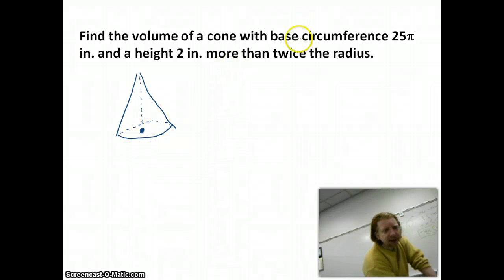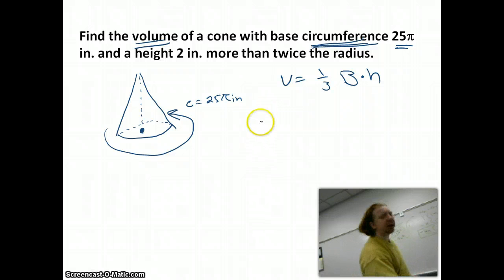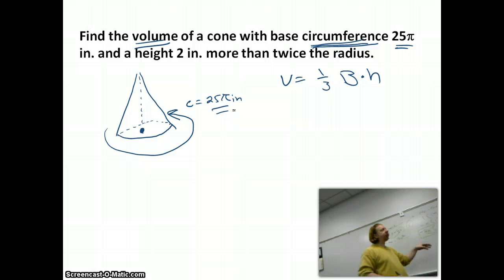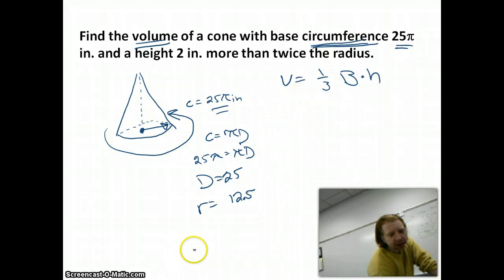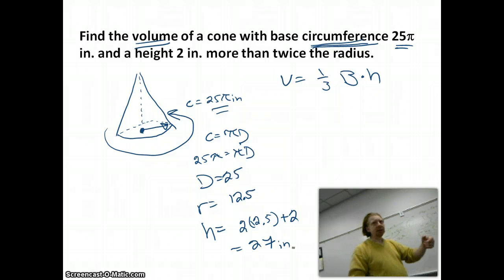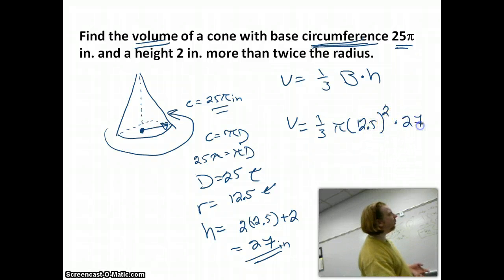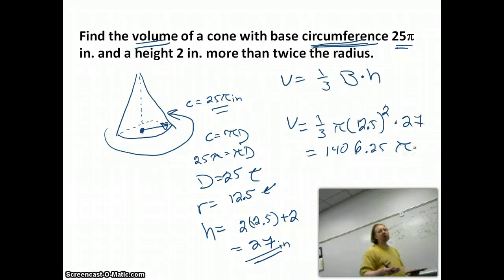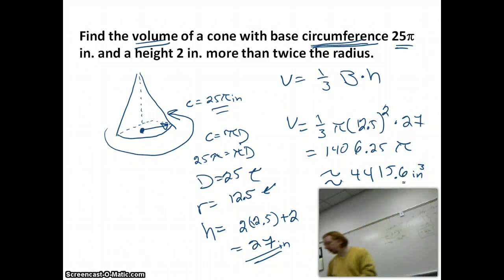Geo 10-7 Class Example 2